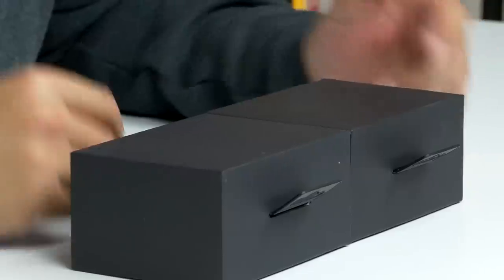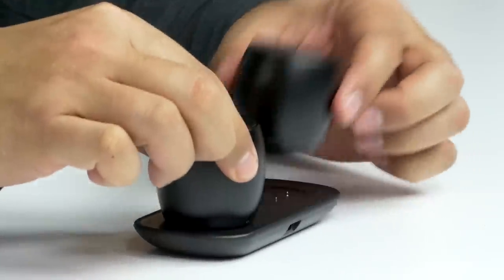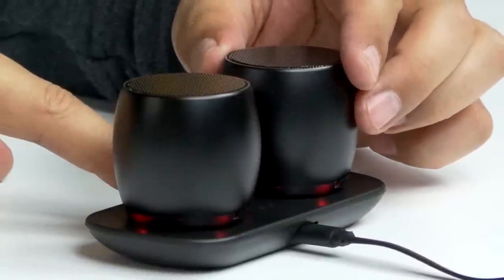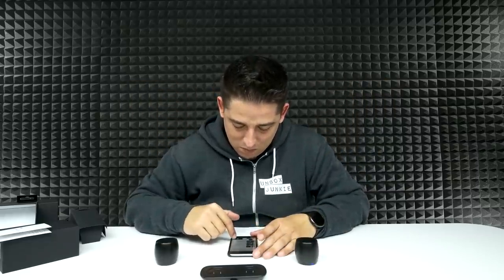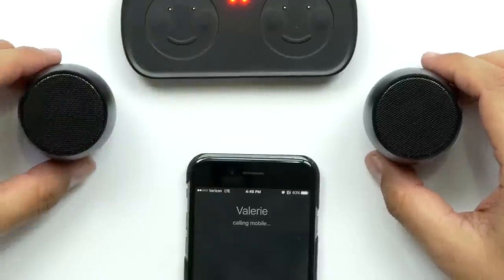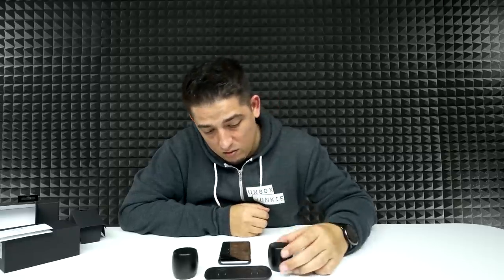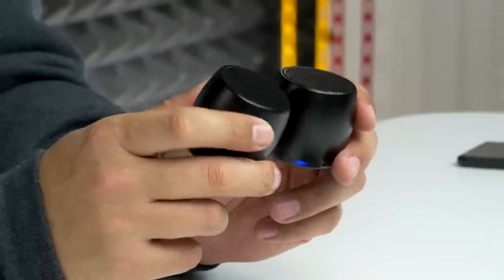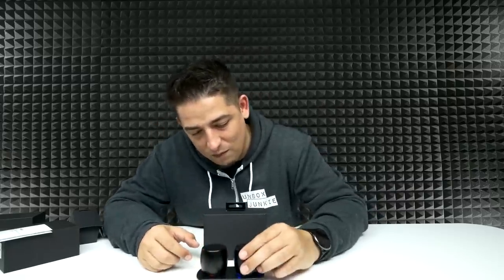These Mini True Wireless Speakers are Loud! 🔥GIVEAWAY🔥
Tiamat Thunder Beats (US)
Tiamat Thunder Beats (International)

Product Info:
Bluetooth Speakers, Portable True Wireless Speaker with Built-in-Mic, Tiamat Thunder Beats Stereo Speakers Set with HD Sound Long Lasting for iPhone iPad Android Smartphone and More

• Stereo Bluetooth Speakers: Use the wireless speakers independently, or pair them as a stereo system with powerful 3D sound.
• Enjoy Music Everywhere: Magnetic base allows the speakers to be attached to any steel or iron surface. Portable design allows you carry it everywhere.
• True Wireless Design: No more cables. Just put the speakers on the charging dock to get it charging. 400 mAh Li-ion battery makes the speakers work up to 8 hours.
• Premium Bluetooth Technology: Bluetooth V4.2+EDR supports most of Bluetooth devices and guarantees high quality, no lag sound.
• Reliable Product Quality: IPX5 waterproof protects the speaker against rain and sweat. ❤30-day money back and 12-month free warranty❤ comes with this product.
Follow me for random sweet posts here!